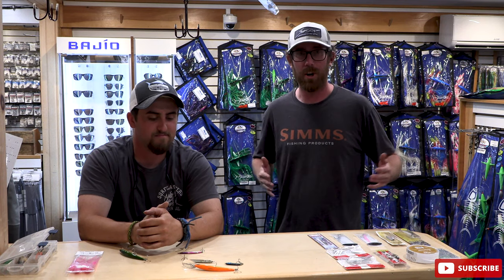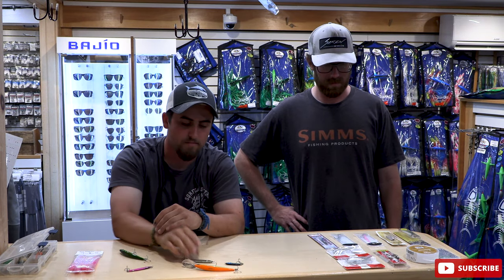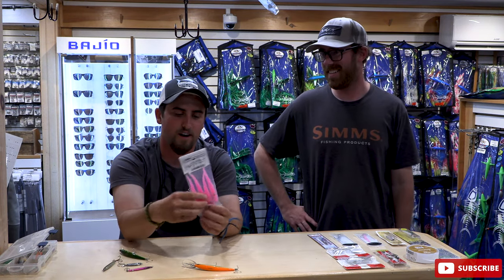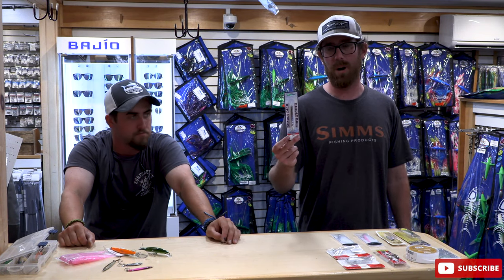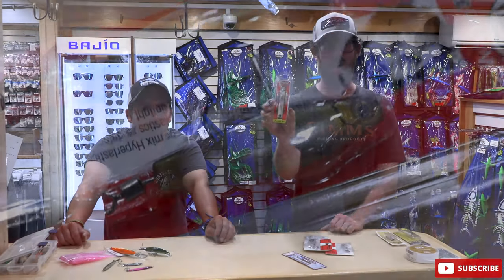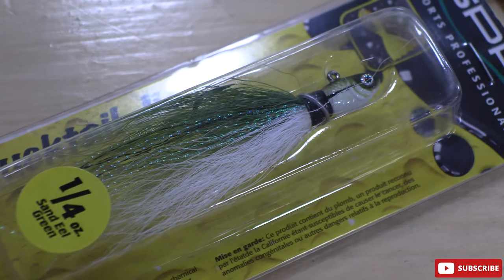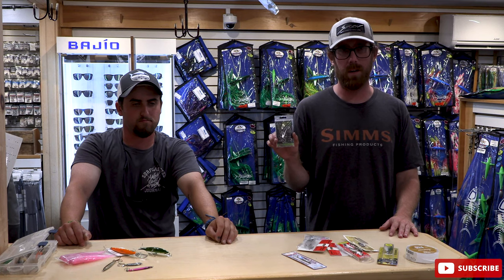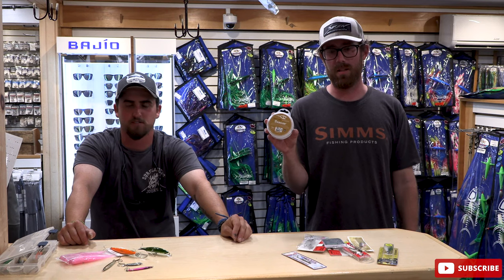Our Top Albie Lures to catch more fish!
In this video, we have Ian & Sam from the shop talking about one of their favorite subjects! These two guys love chasing these so-called 'Funny Fish' in the month of September and here is what they are using!

All of these products are available both Online & In-Store